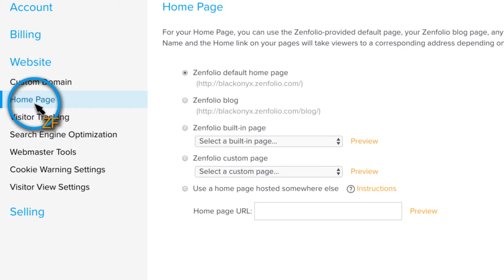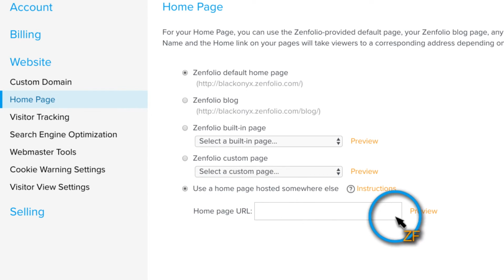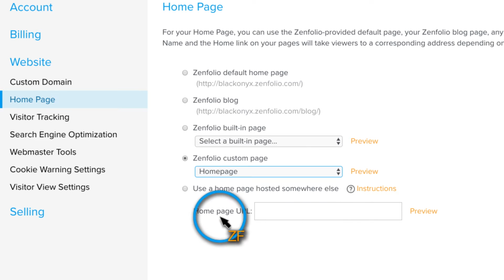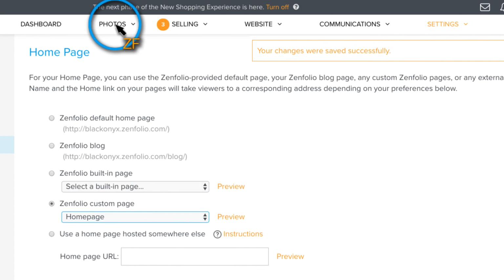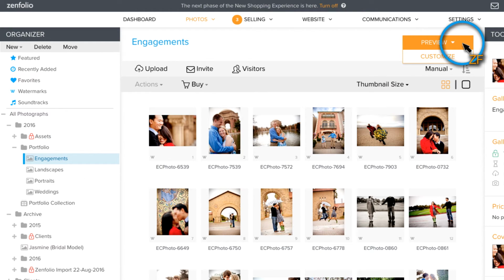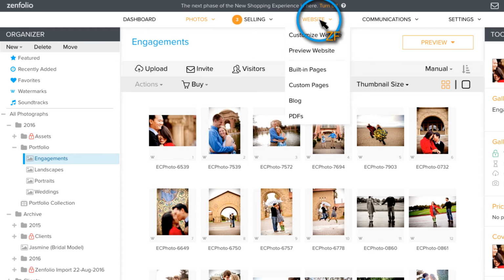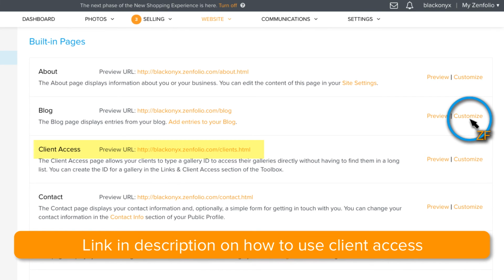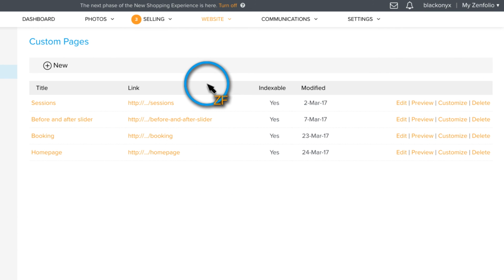Change your website's homepage - use a custom page or even an external page! | Zenfolio Classic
Sometimes you may want to use a page, other than Zenfolio's built in homepage, as the homepage for your website. Maybe you created an awesome custom page, or perhaps you already have an existing website and just want to use Zenfolio for the galleries. In this video I will show you how to set your Zenfolio account to use a different page, and show you how to still access customize view after you make this change.